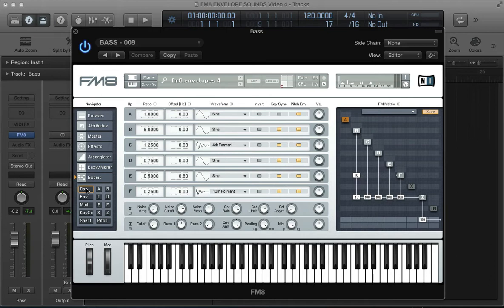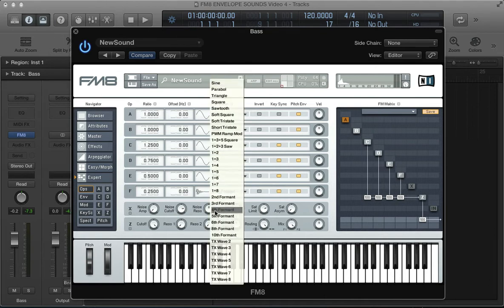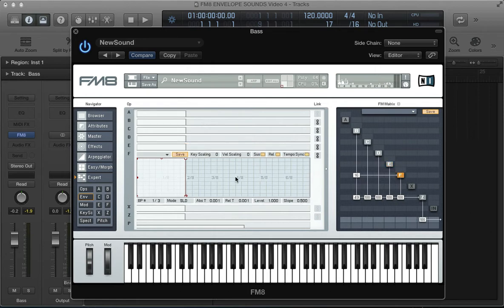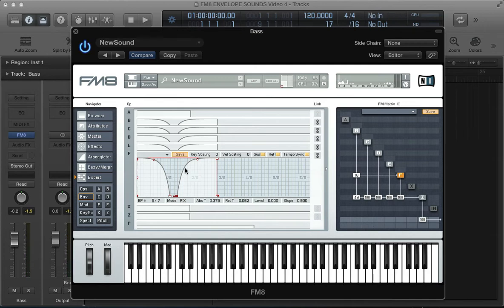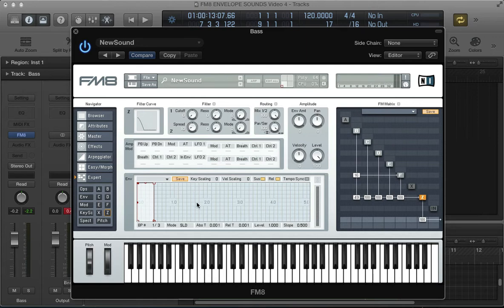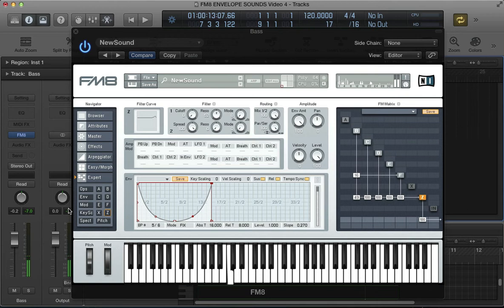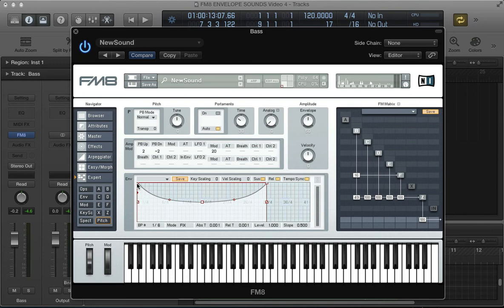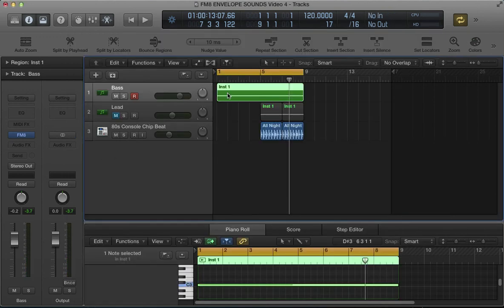NI FM8 - Create Unique Effects With FM8 Envelopes - How To Tutorial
Over the past three tutorials, Johnny has covered the different FM8 envelopes and their features as well as how to use them to make various sounds. By applying what he went over in Part 1, Part 2 and Part 3 and put that all together with what he covers in this tutorial (part 4), you can create interesting effects with the FM8 envelopes.

I have a love hate with automation. I know that seems like it came out of no where, but bare with me. If I'm in the groove of laying down parts for a track or song, the one thing that can squash my creative flow is doing all the little effects, automatons and mix edits. And we all know it can be hard to separate the two work flows,  composing and mixing, which is why I like using synths like FM8 and the FM8 envelopes to the fullest extent to save me from having to do edits like automation. Johnny walks us through how to create a bass loop and then how to use two different envelope types to create an unique effect.

First, Johnny uses the filter envelope to create a sort of subtle sweep effect and then he applies a unique shape to the pitch envelope that make the sound pitch up like a riser over time. Because of all the handy dandy features of the FM8 envelopes, it's really easy to key and tempo sync that pitch effect. In less than a minute, you get a great effect that would take about 3-5 minutes doing in the mix.